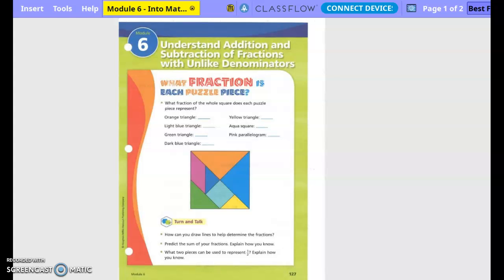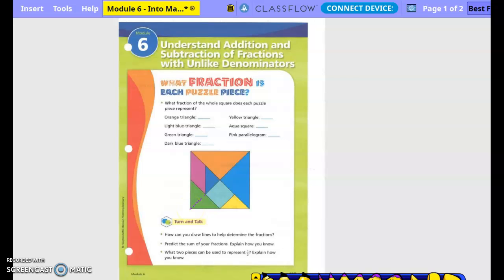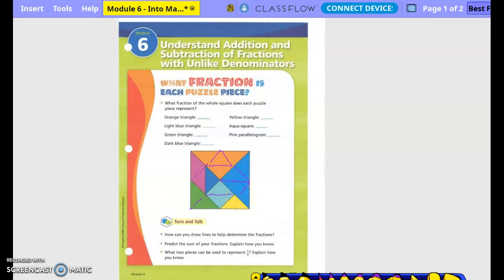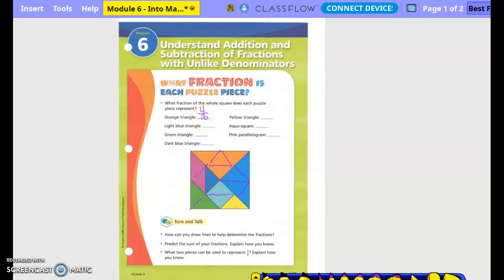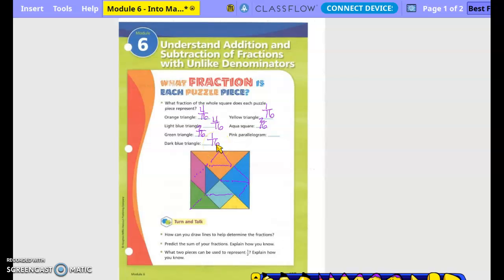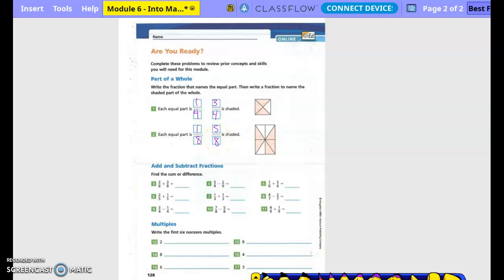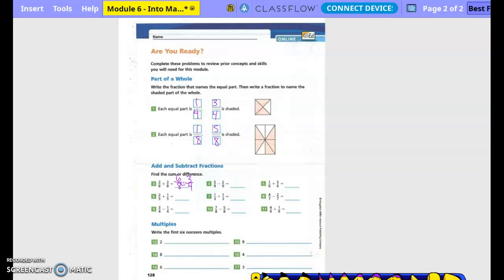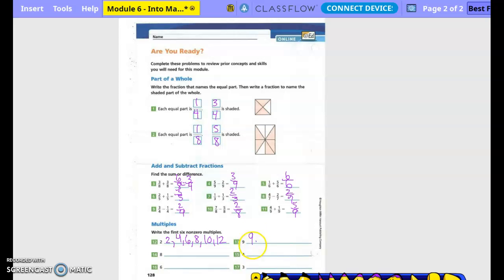5th Grade Module 6